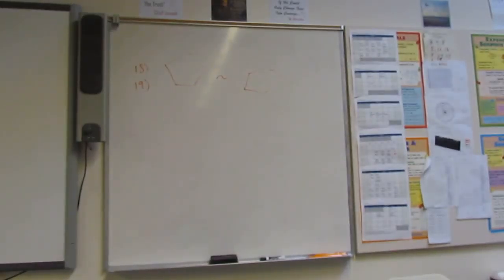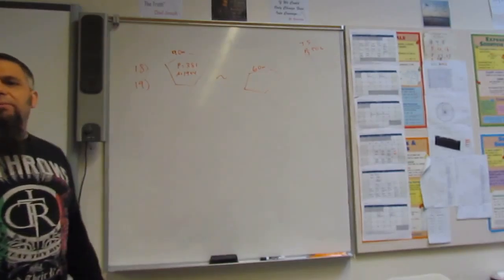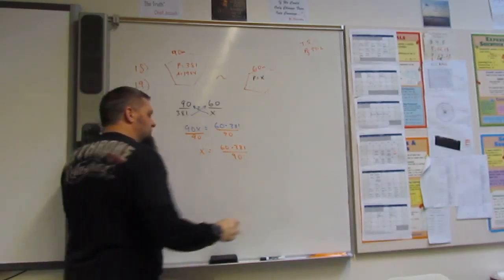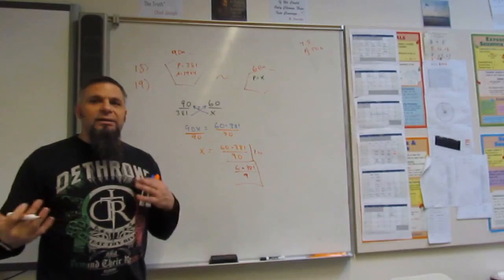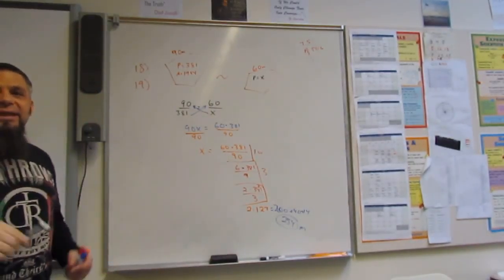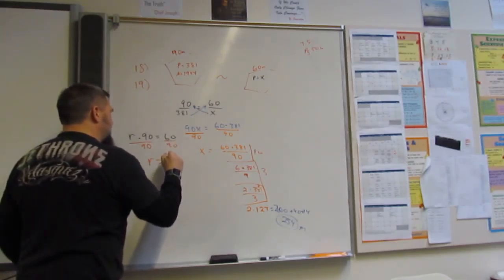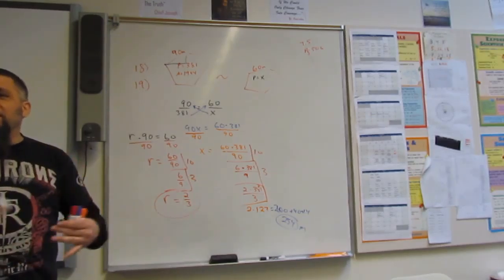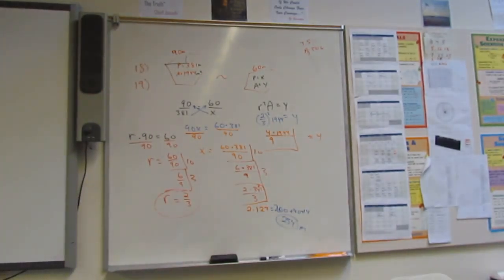MTS Geometry Ch7 5 pg506 Q18 19 Similar Shapes and Conversions